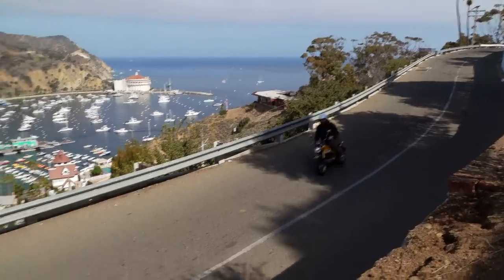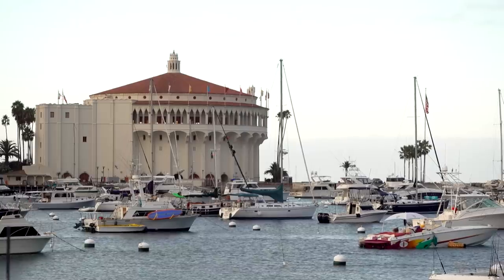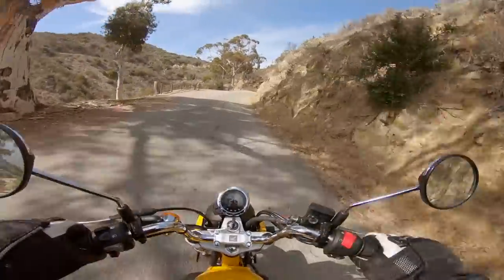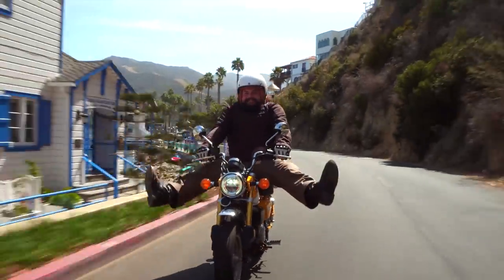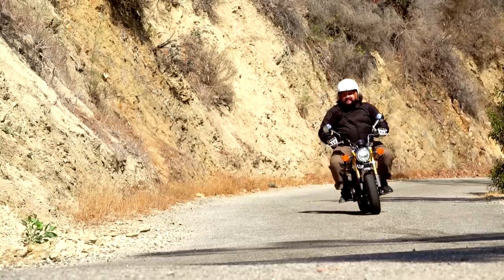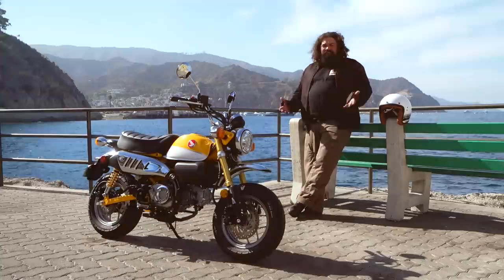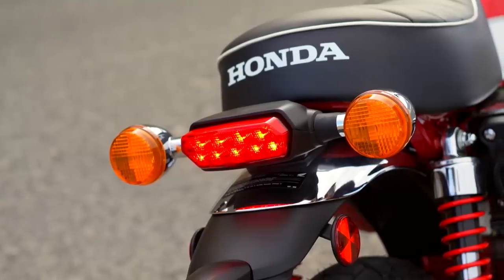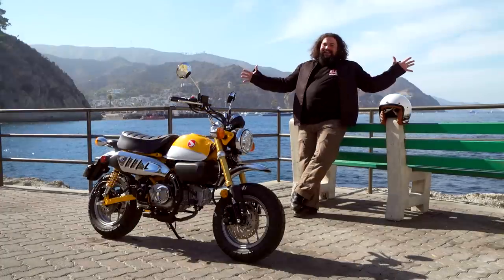Honda Monkey First Ride Review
2019 Honda Monkey First Ride Review

Who better than Lemmy to review Honda’s new Monkey? Based on the popular Grom, the Monkey brings a retro vibe and some new tricks to an already beloved motorcycle platform. Lemmy tears up the roads of Santa Catalina Island in his first ride review of the Monkey, and instantly finds so much to like about this tiny motorcycle. If you’d like to read more of his thoughts on Honda’s micro-retro, be sure to read the full article on Common Tread.